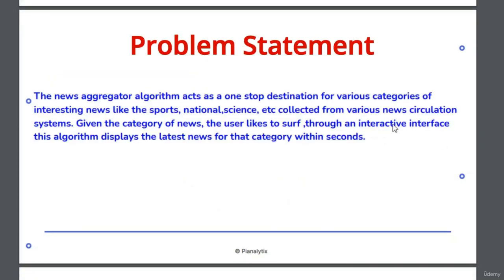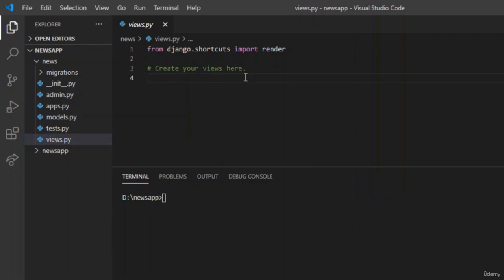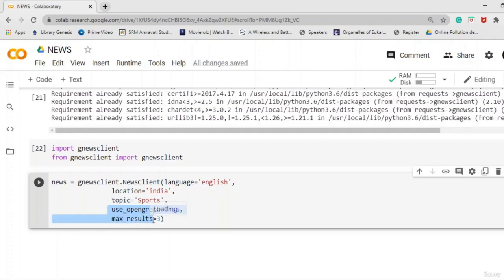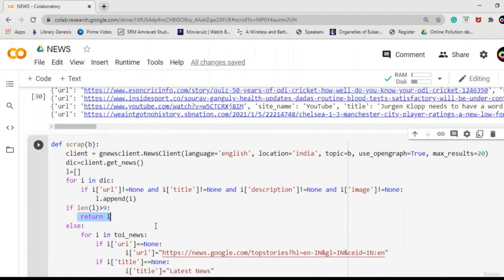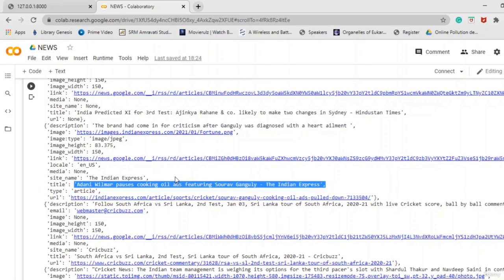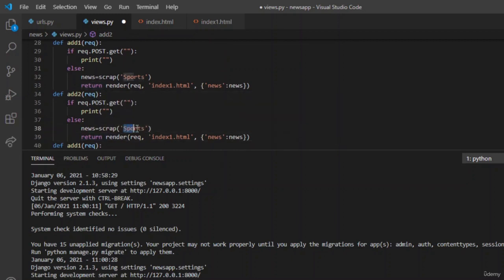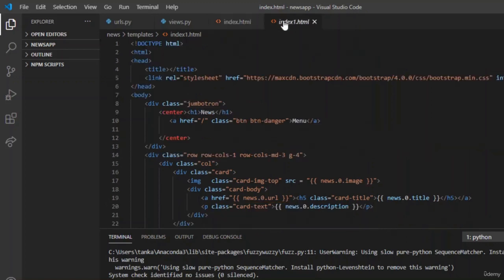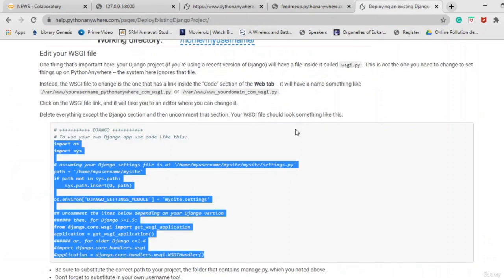103 Project 101 Create A News Application With Python